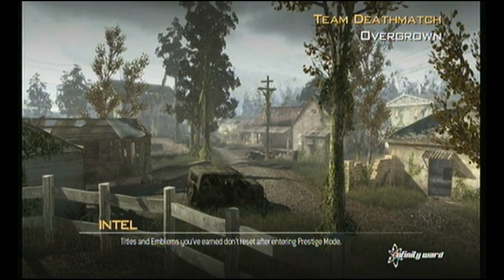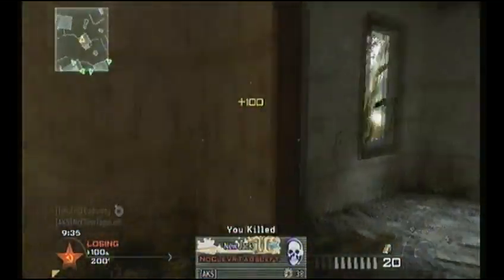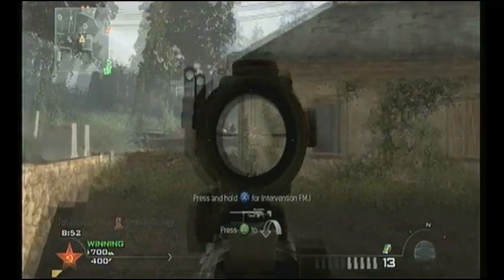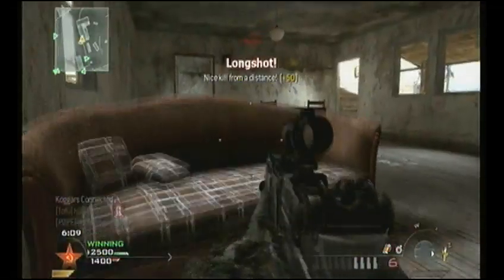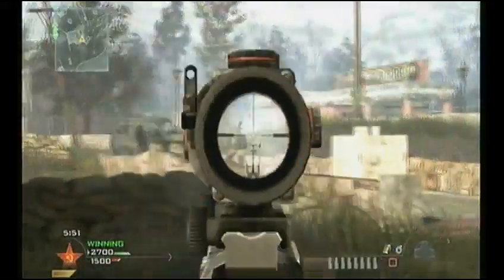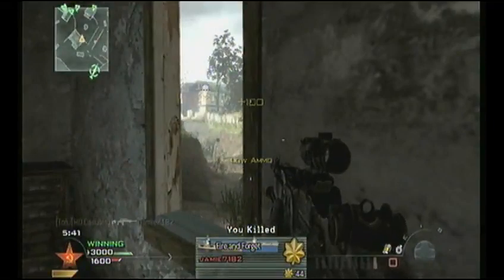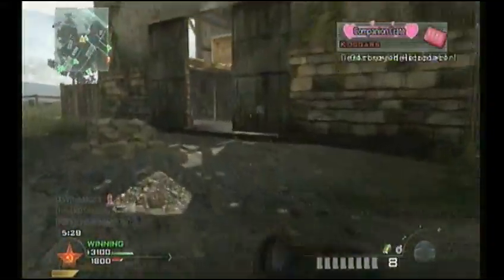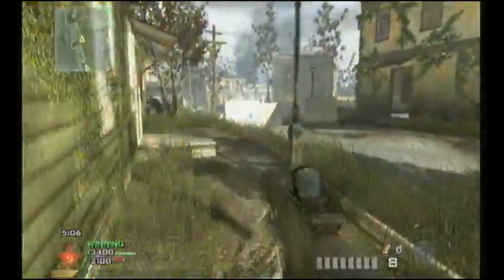MW2: Setup Request Episode 1 (TheBillyGrant)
Hae guys, this was my first setup request video. Hope you enjoy it. It was requested by TheBillyGrant.